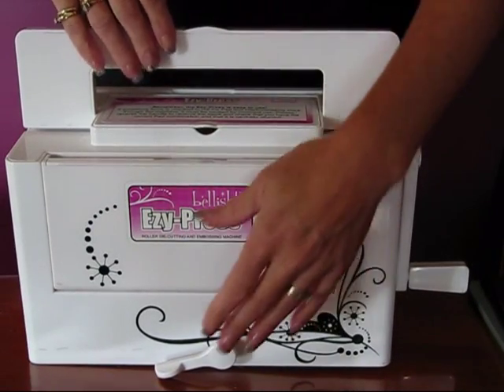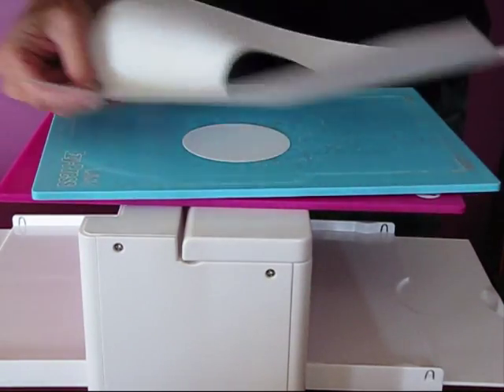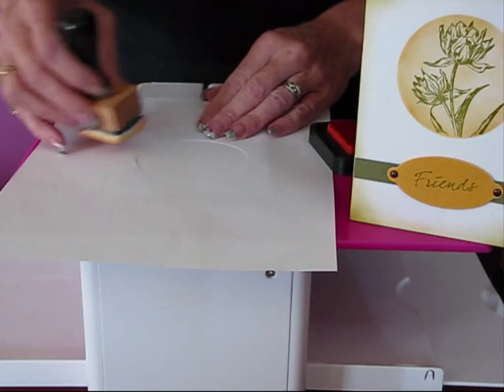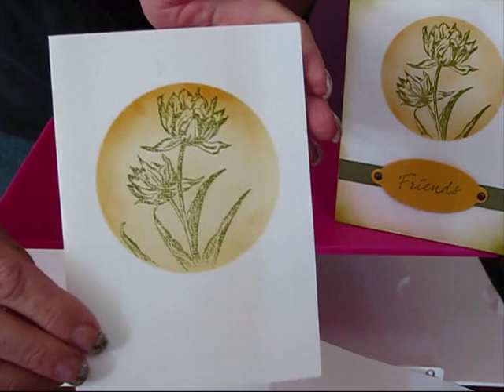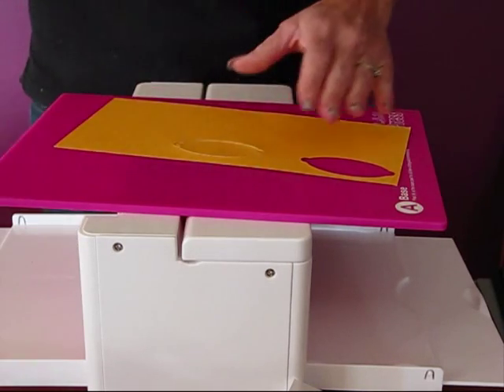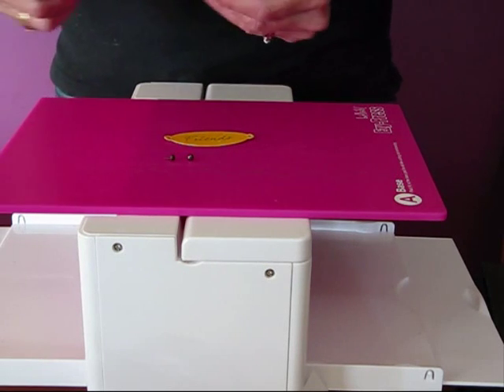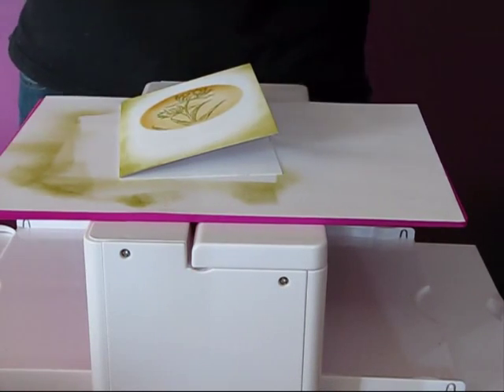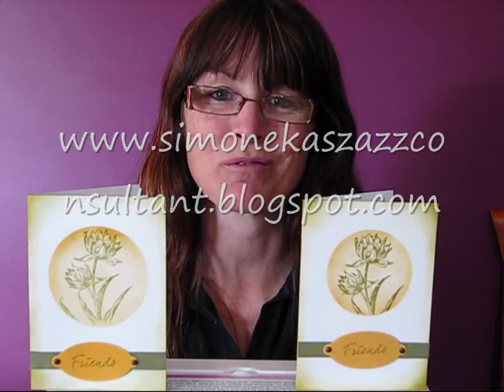"Bellish" Ezy Press (Kaszazz) Reversed Mask Technique Card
In this tutorial I demonstrate how to make a Reverse Mask Technique Card using the circle dies and Bellish Ezy Press. It also involves stamping, blending and using a tag die.